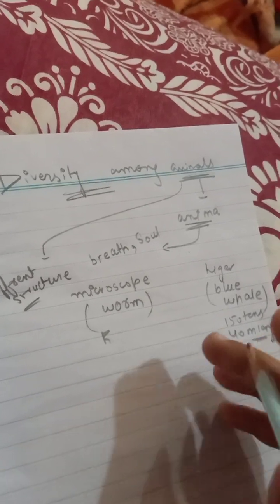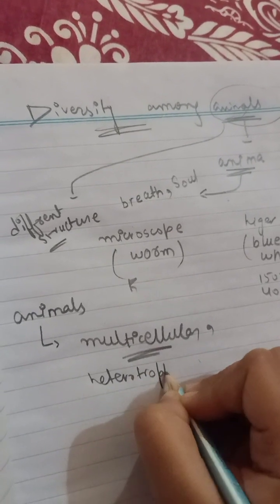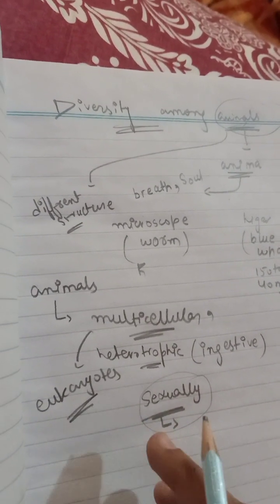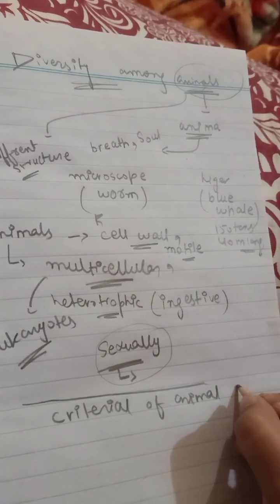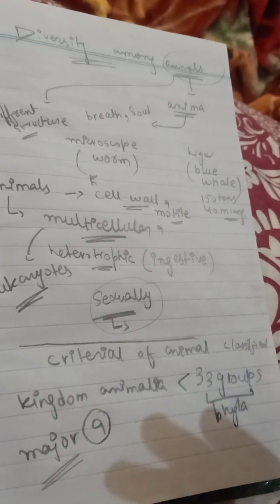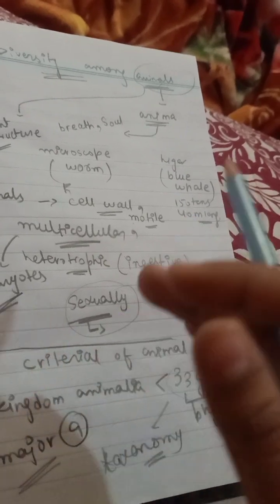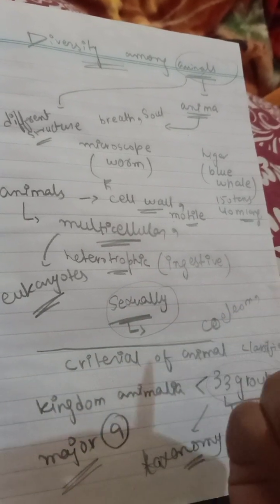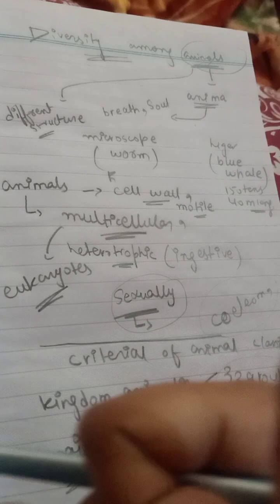chapter:diversity among animals(intro+characteristics+criteria of animal classification) zoology xi